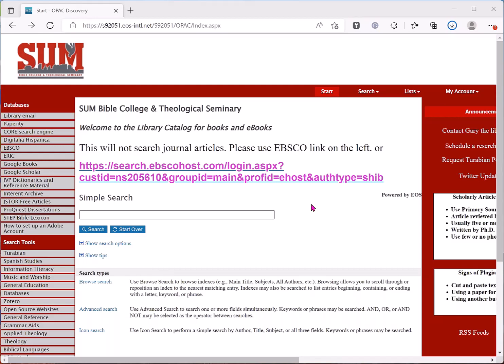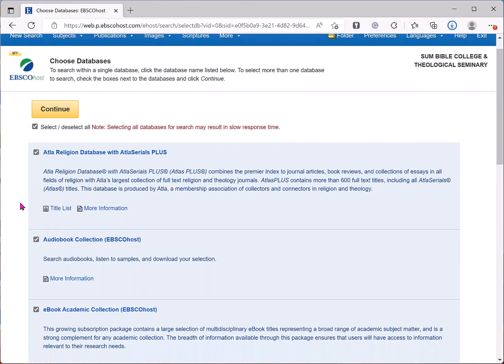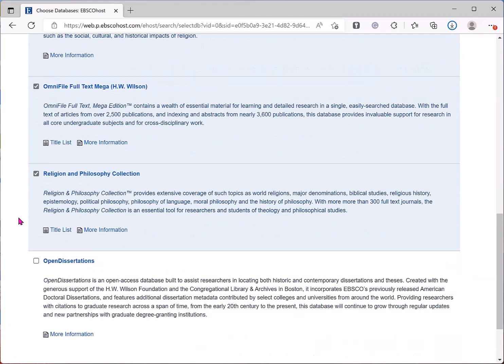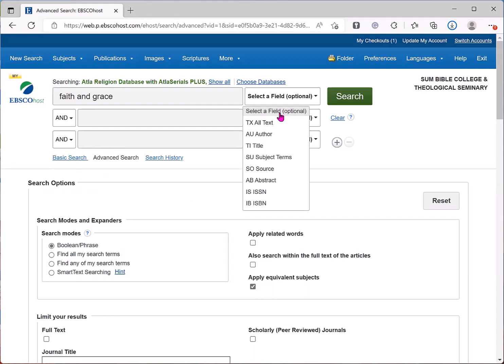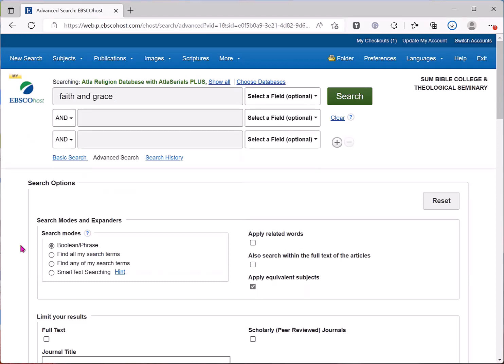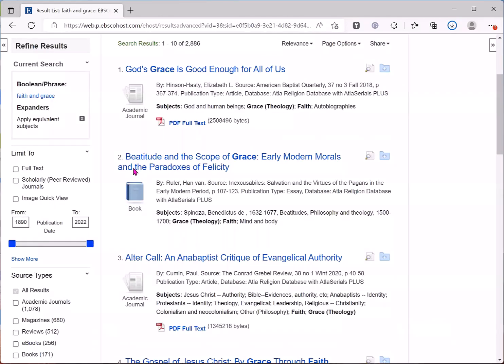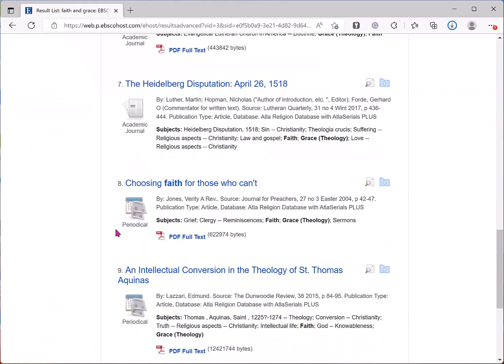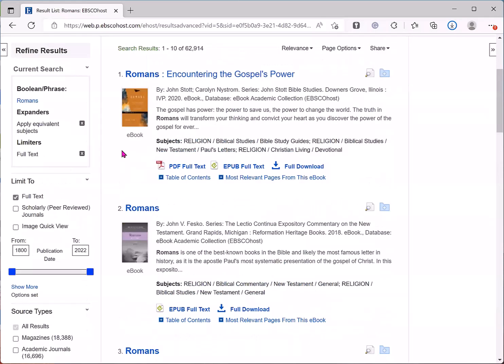How to Use EBSCO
Watch this video to know how to use and search with EBSCO for journal articles, magazines, audio books, books, dissertations, and many other forms of media.